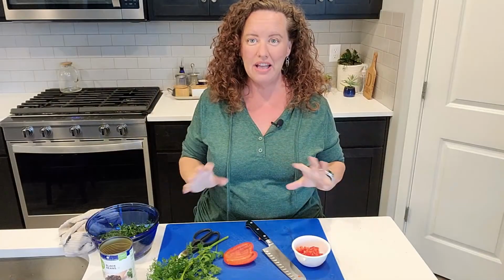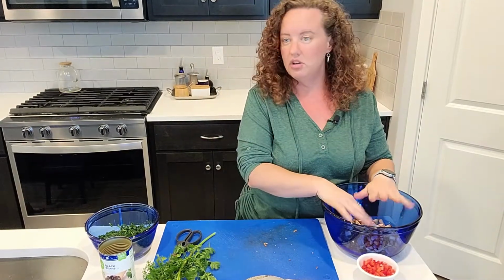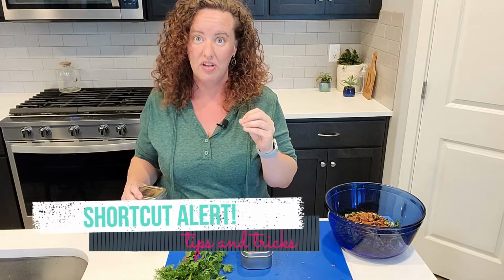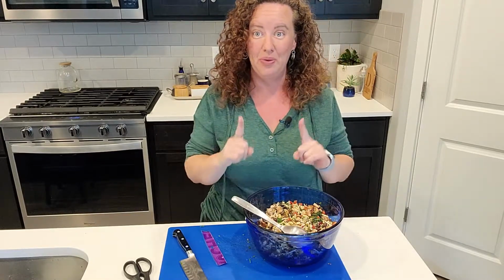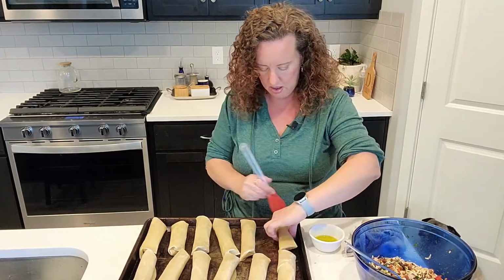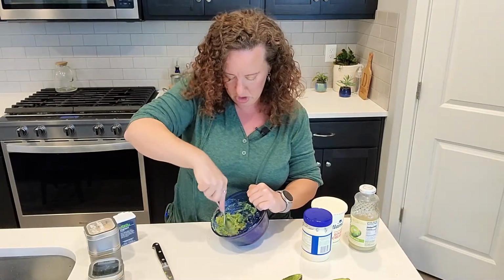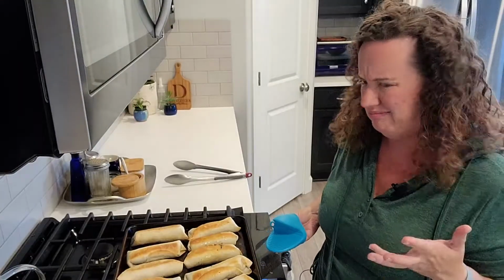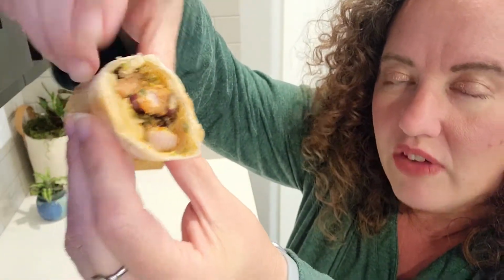Baked Southwest Chicken Eggrolls | With a fascinating twist!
I absolutely love Chili's Southwest Chicken Eggrolls, but since there isn't a Chili's Restaurant close to where I live, making them at home is a must! Since I really dislike frying things, I used my oven to bake these delicious southwest chicken egg rolls and they came out so great! I was excited to loosely follow Budget 101's Chili's Copycat recipe which had a cool twist that I'd never attempted before.

► Timestamps
00:00 Intro
00:43 Make Filling
09:500 New to me technique
11:10 Fill the egg rolls
15:35 How to make an avocado ranch dipping sauce
20:28 Taste Test
21:30 Further breakdown on the dough of choice
23:00 Thanks for watching, please subscribe!